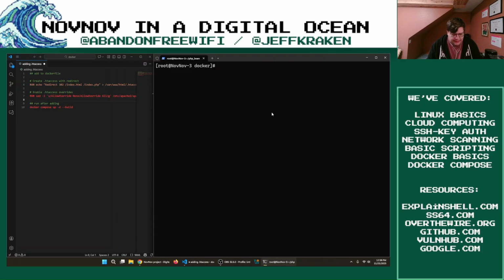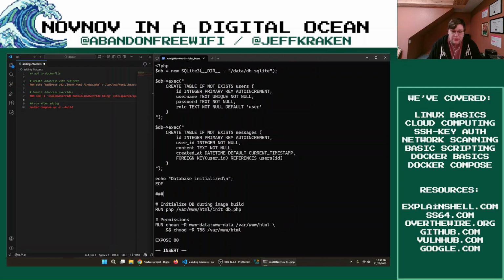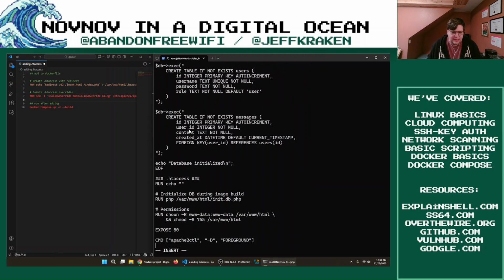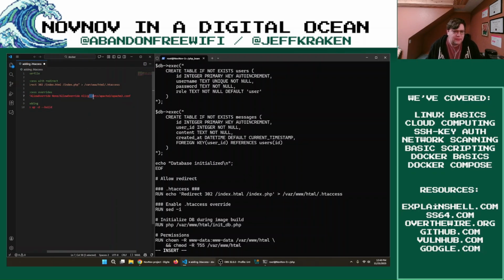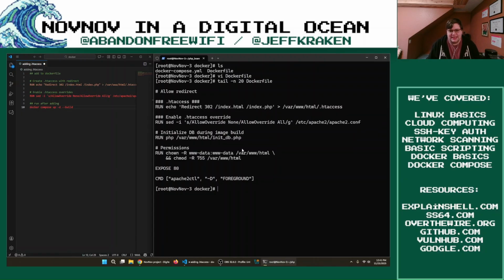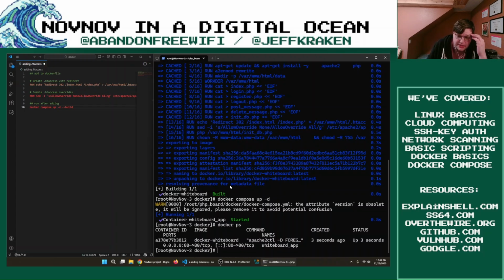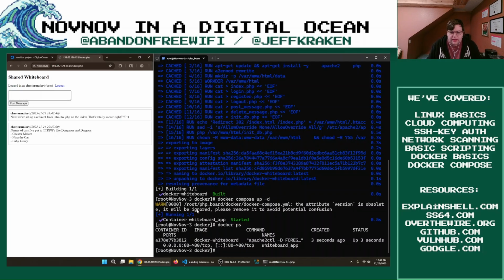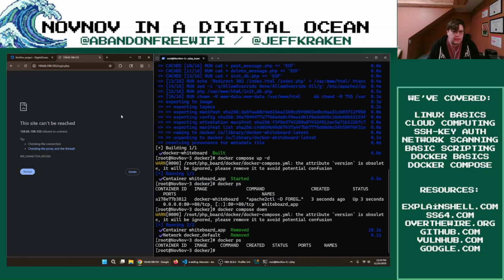Redirecting from INDEX.HTML to INDEX.PHP and rebuilding our 'tainer | NovNov24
A little shorter today, nothing fancy, just some dev-work that actually... worked? First try? Crazy. I'm used to these small updates breaking everything. I guess the universe decided to give me one today.

In this video we cover:
- Updating our Dockerfile to create .htaccess
- Updating our Dockerfile to allow redirect
- Rebuilding the Docker Image
- Composing from the new new

No resource link today, since there are no updates to the GitHub. If you need to follow along, hop back to the last video to rebuild!

Tomorrow, we shall break this thing.